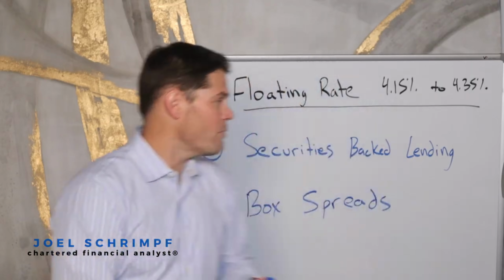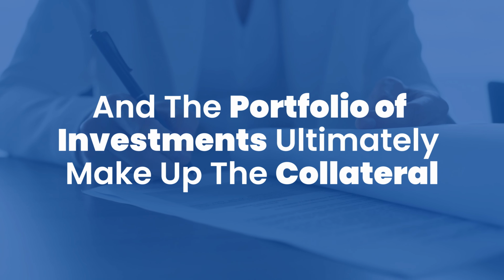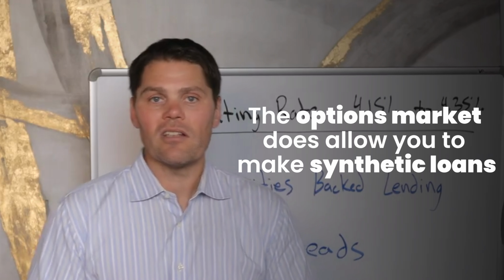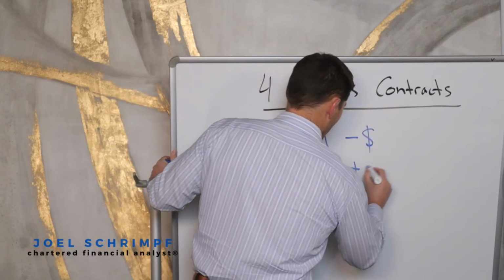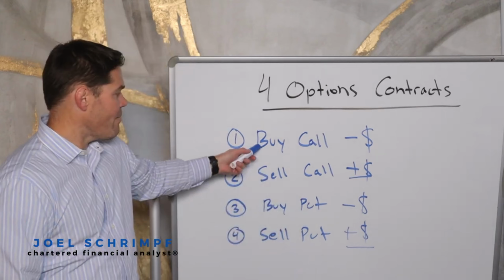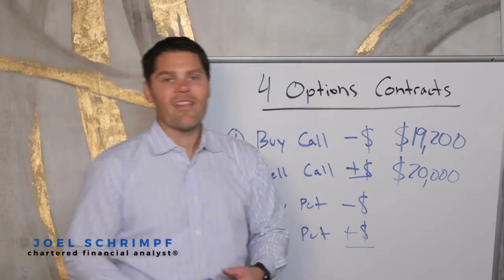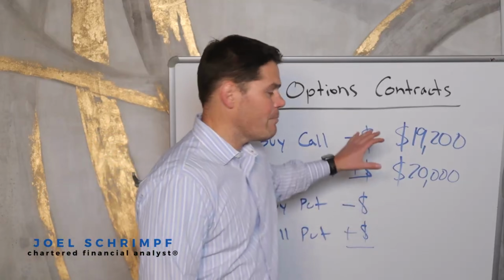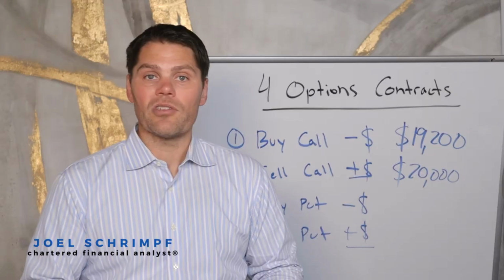Why this 4 percent loan is not really a bank loan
This video explains how certain low-rate loans are created using securities-backed collateral and option-based box spreads.

Investors with sizable portfolios who are considering borrowing against their investments.

• What a securities-backed loan actually is
• How collateral changes borrowing terms
• How box spreads use options to create synthetic loans
• Why these loans are different from traditional bank loans

This is not a recommendation, a guarantee of lower rates, or advice on whether this strategy is appropriate.

Examples are simplified for illustration and educational purposes only.